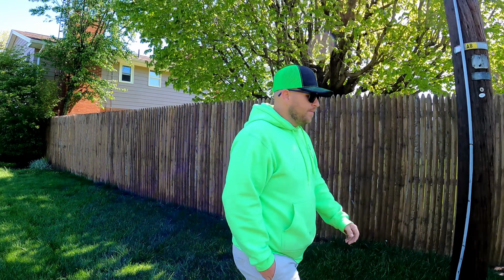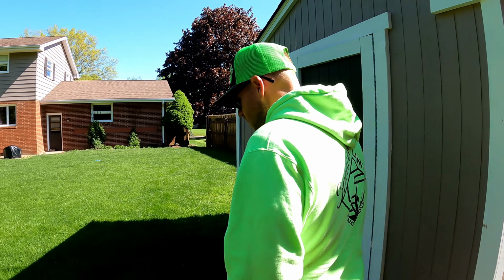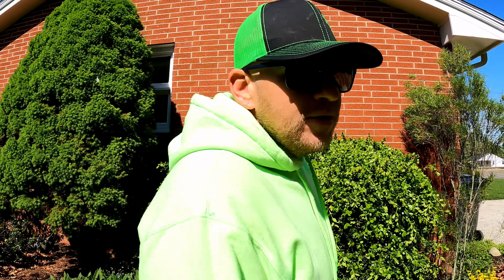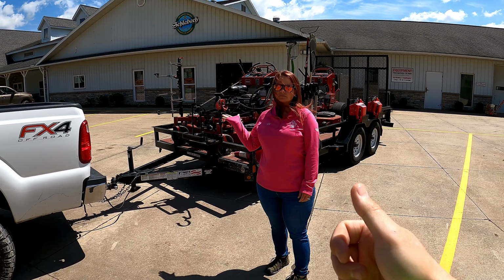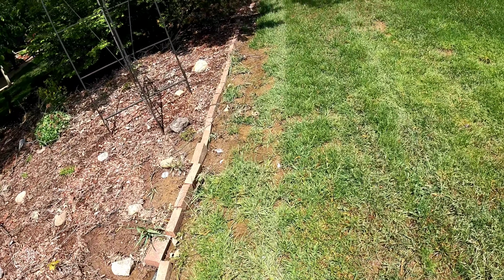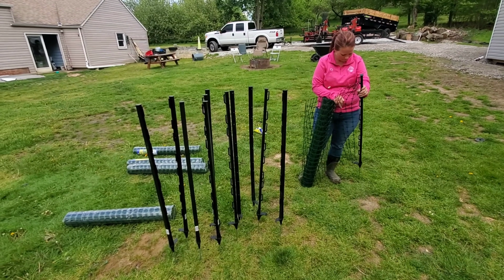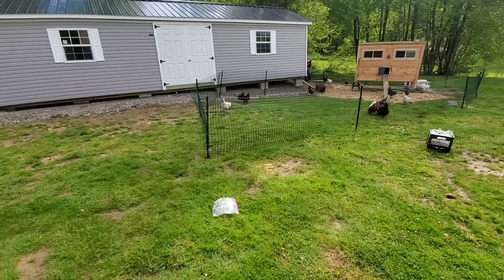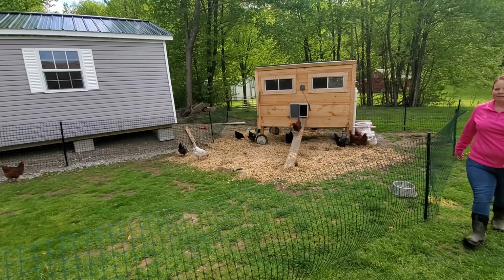PT #1 CAN we even MOW this BACKYARD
Customer needs mowed, She said it has a BIG GATE in the backyard but doesn’t know the size. So we went out to do a property walk it. #1 Can we even mow it ? We discovered the gate is pretty small and discusss this problem a bit. We are running into this on a lot of new mow jobs.  So now we have to make a decision. Buy a new mower ? What do you think ?